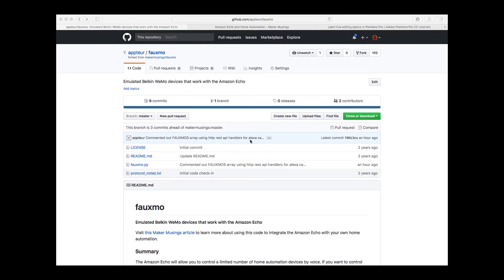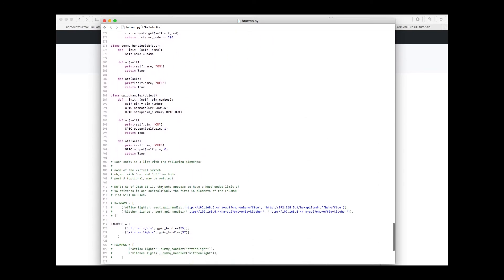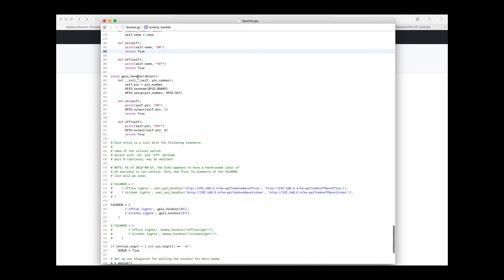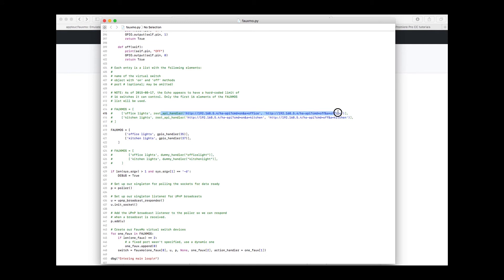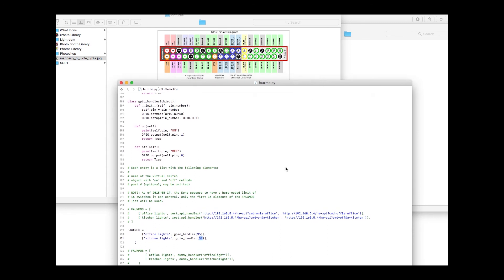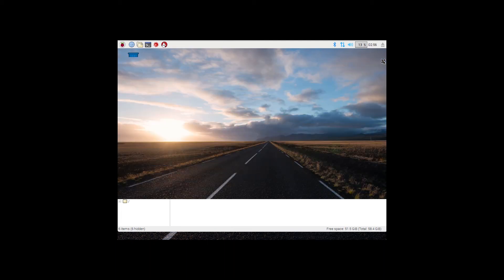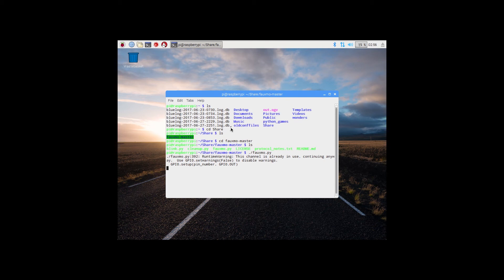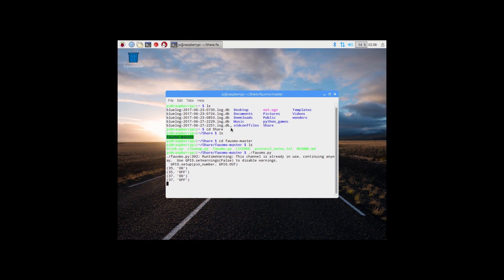Alexa with Raspberry Pi as WeMo Device for Home Automation Maker Project Step 1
This video outlines how to setup your raspberry pi as a WeMo device for use with Alexa in setting up home automation projects. For this video we simply toggle LED's on/off as a proof of concept before moving deeper into toggling physical devices on and off. (in our next video)

This video is intended to help you setup your own home automation if you don't want to spend loads of money on special plugs and light bulbs.

This repository has changes that I made to the code and is the script I am currently using.

Special thanks and credit to the following people and tutorials that pointed me in the right direction and provided crucial info for this video:
MakerMusings